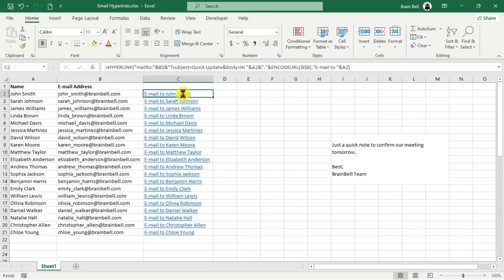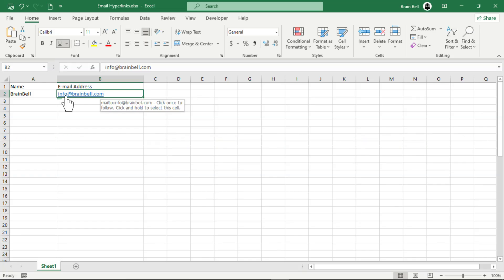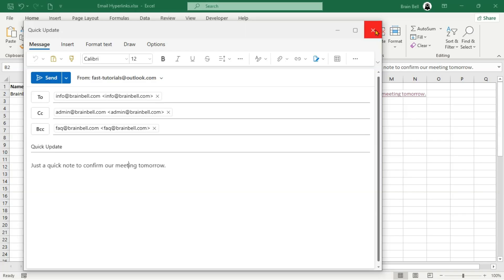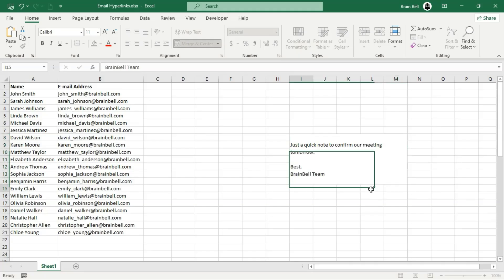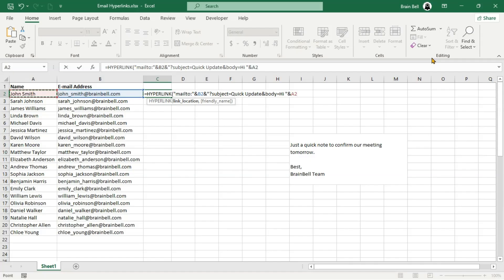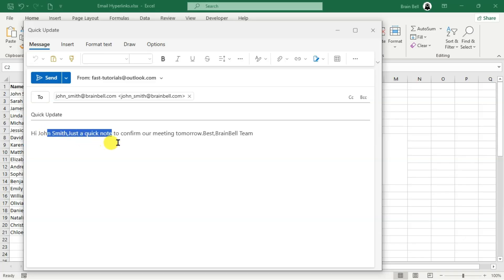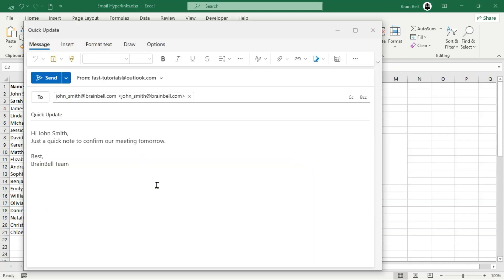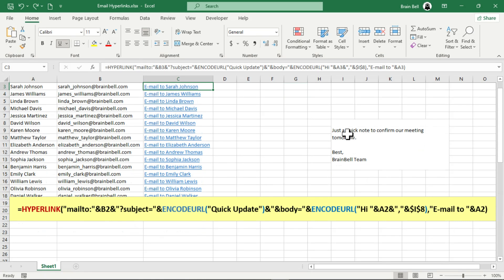Excel MAILTO Links: Create Personalized Dynamic Emails with CC, BCC, Subject, and Body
Learn how to create dynamic email links in Excel that go beyond just opening your email client. This tutorial covers:

- Setting recipients (To, CC, and BCC) dynamically.
- Pre-filling the subject line and body text.
- Using the MAILTO protocol with the HYPERLINK function.
- Ensuring proper email formatting with URL encoding.

Transform your Excel sheets into powerful tools for streamlined email communication. Watch and elevate your Excel skills today!